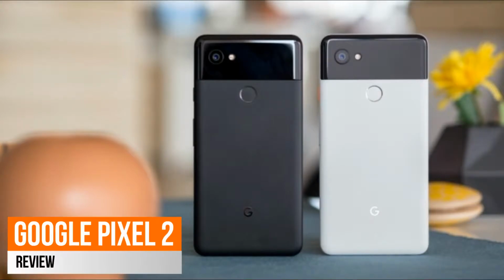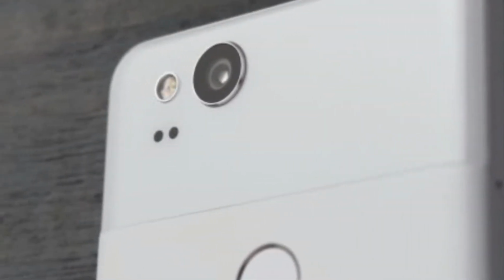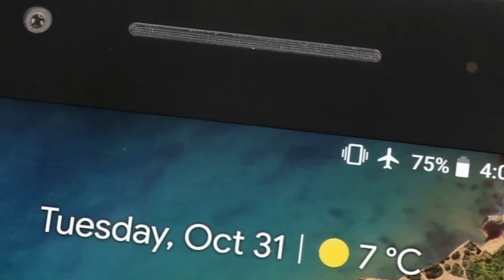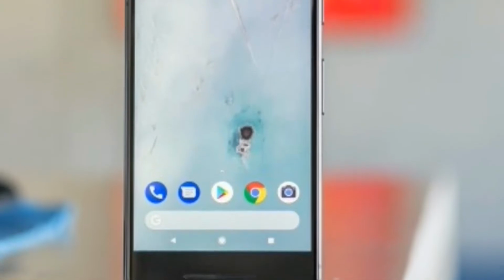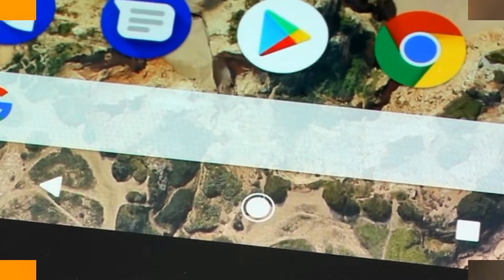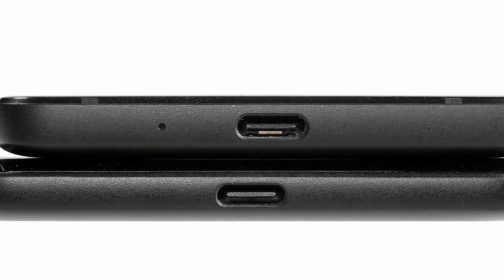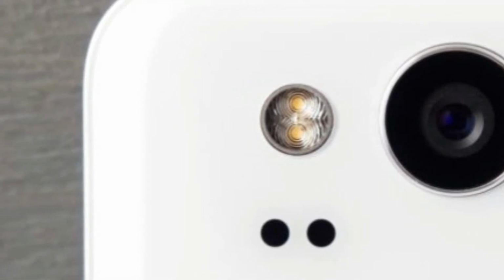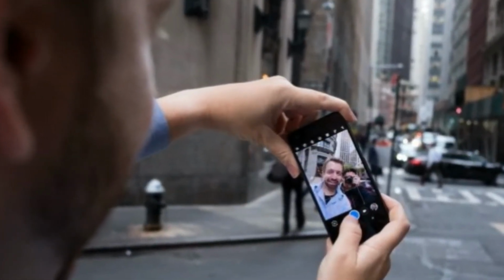Google Pixel 2 review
The Google Pixel 2 is here to prove that two rear cameras aren’t always better than one on a phone, especially if you favor photo quality over the latest all-screen designs. We have the picture proof below.

It’s Google’s superior software that pushes this Android Oreo phone to snap the best-looking pictures we’ve seen, topping the camera on last year’s impressive Pixel and Pixel XL debut.

Video by Zone of Technology